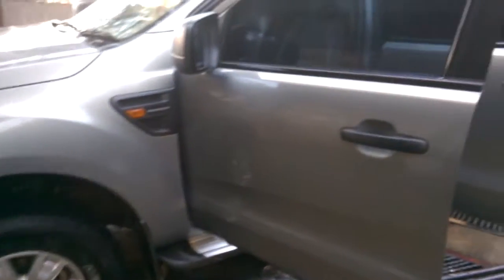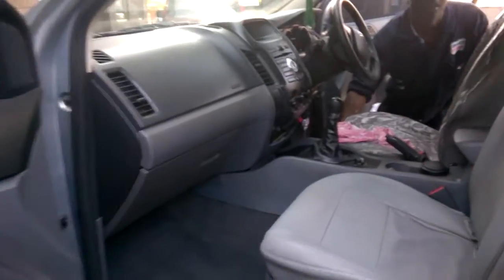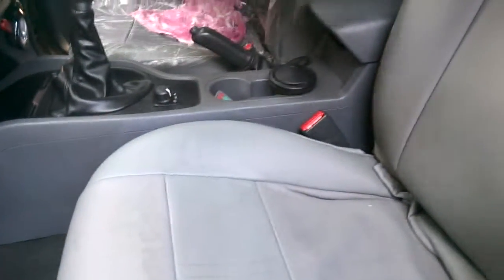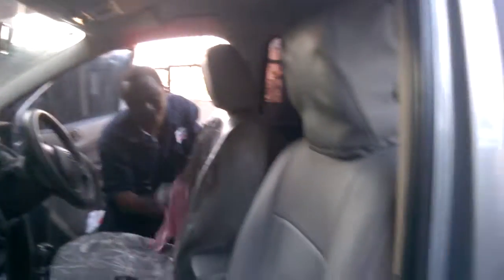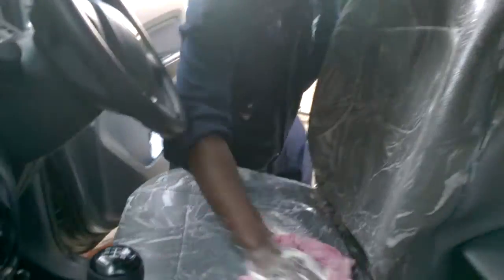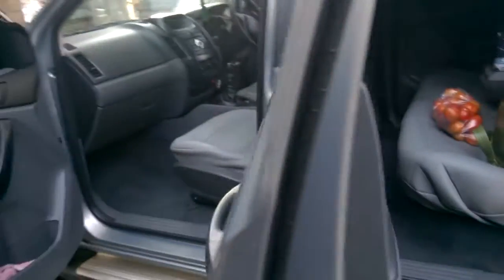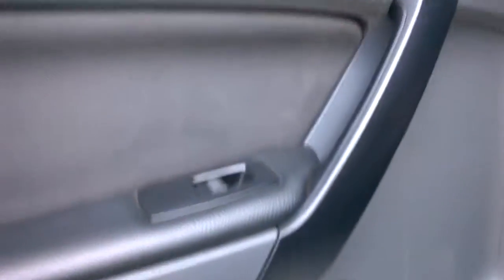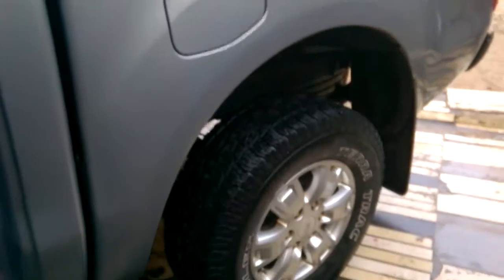Detailing 4x4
Description